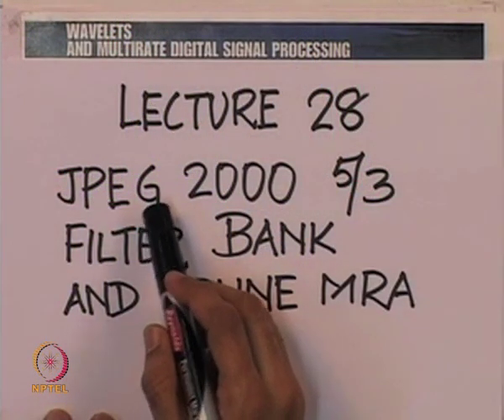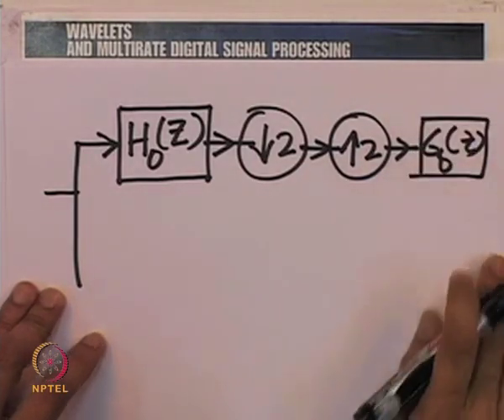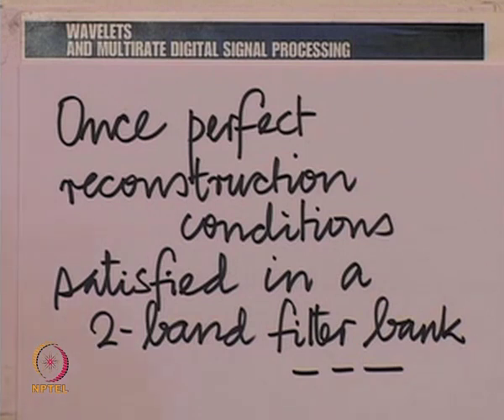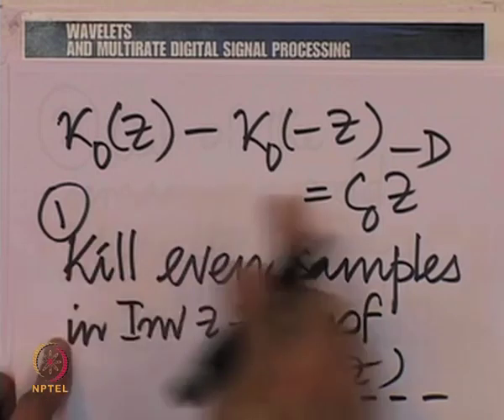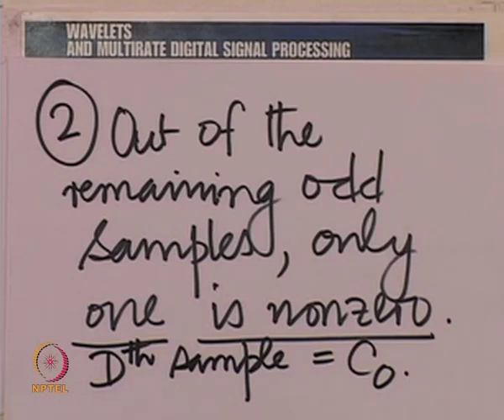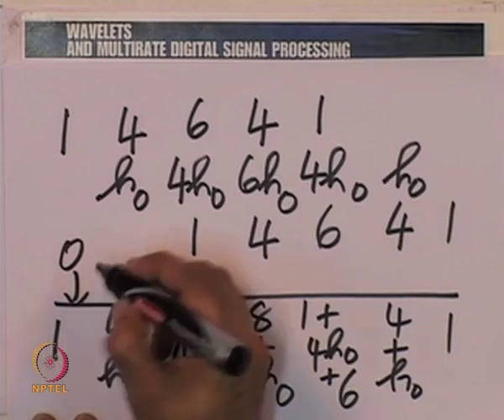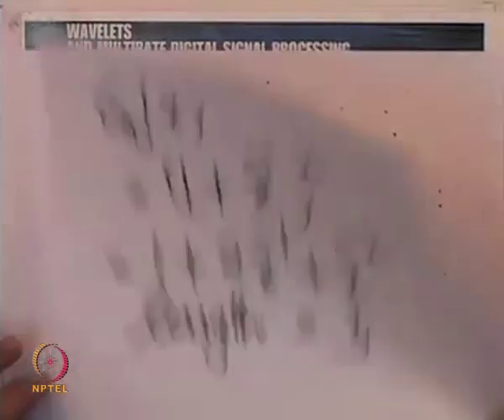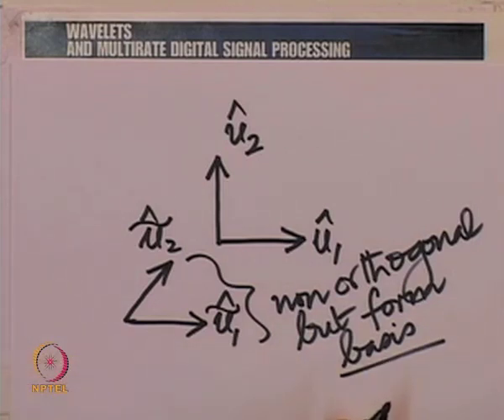Mod-01 Lec-28 JPEG 2000 5/3 FilterBank & Spline MRA